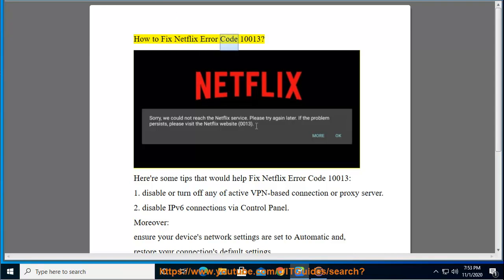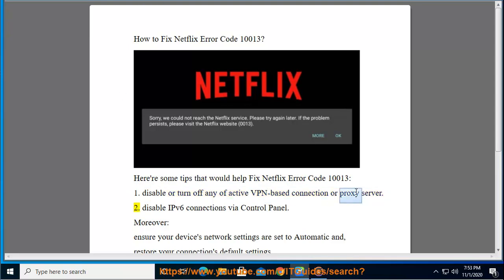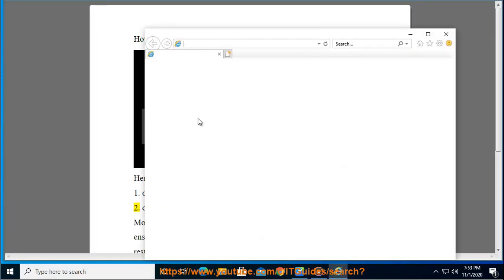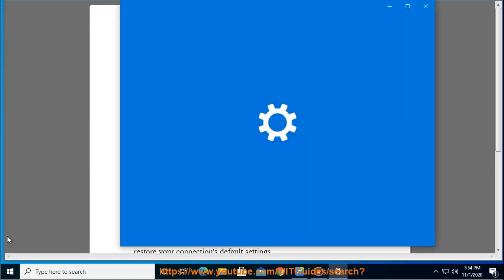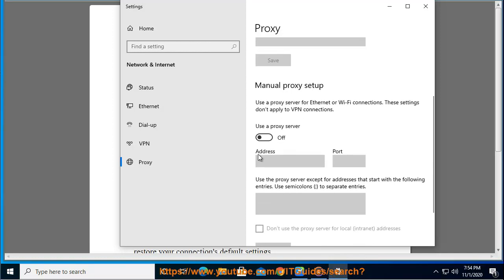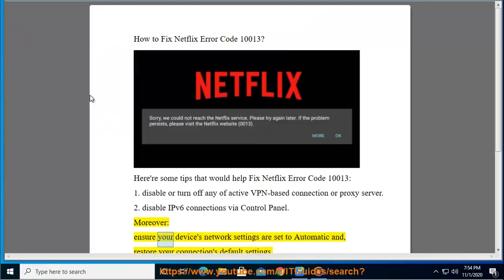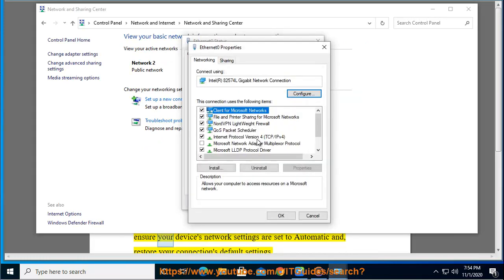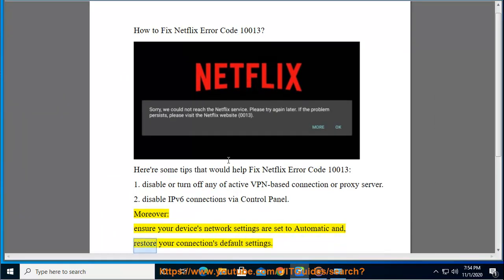Fix Netflix Error Code 10013 (Full Tips of 2020)